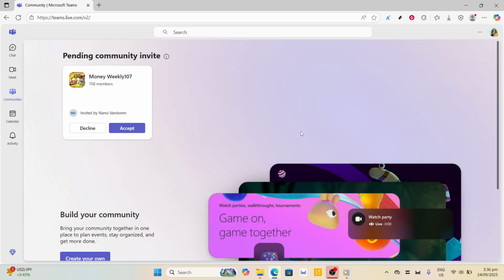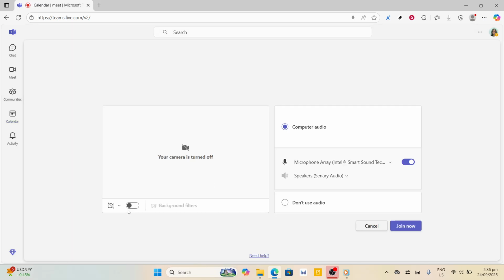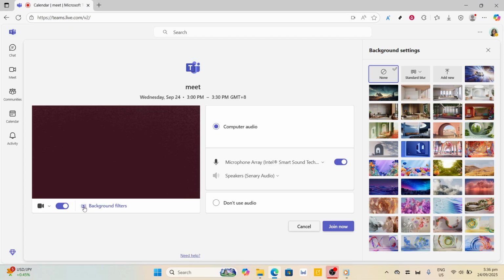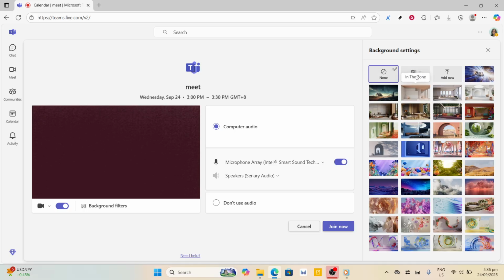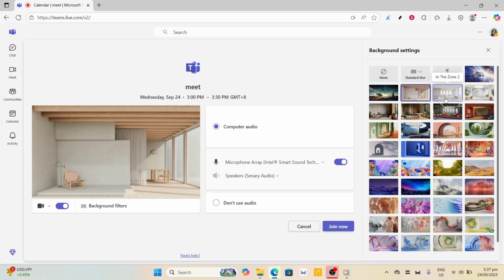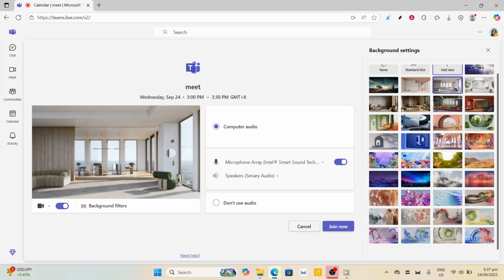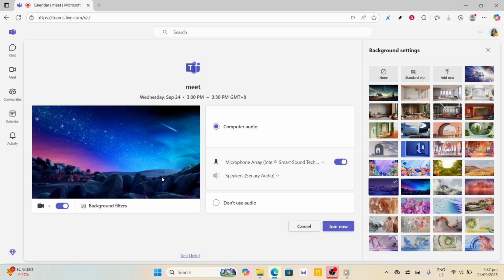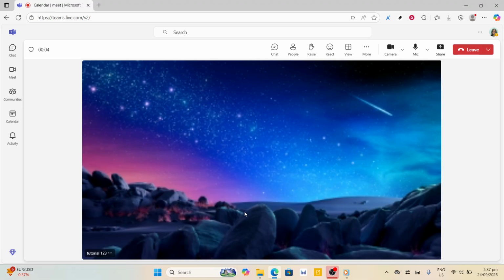How To Change Background In Microsoft Teams Before A Meeting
🎨 Want to look more professional or hide your background before joining a Teams call? This guide shows you how to change your background in Microsoft Teams before a meeting starts. ✅